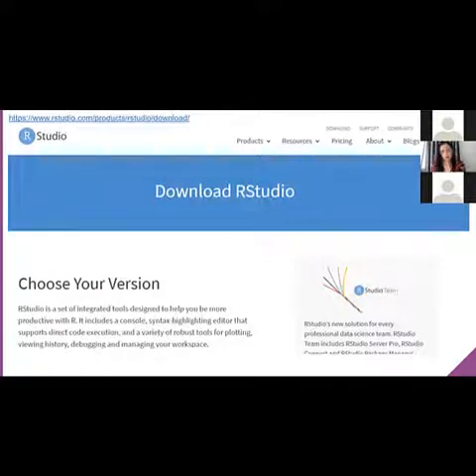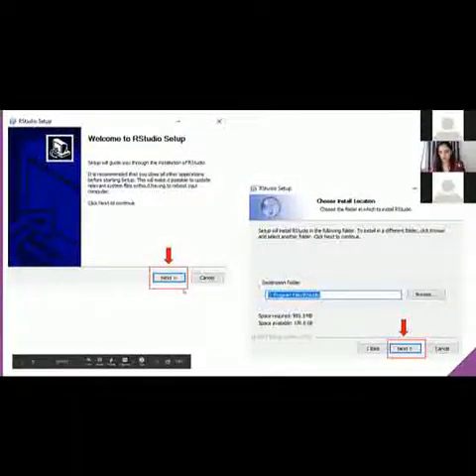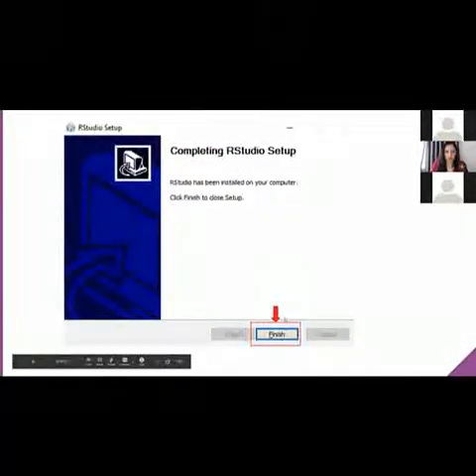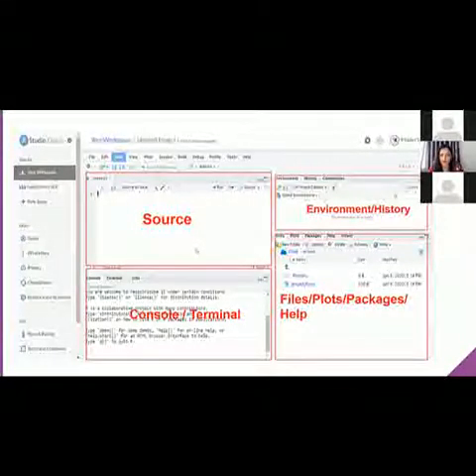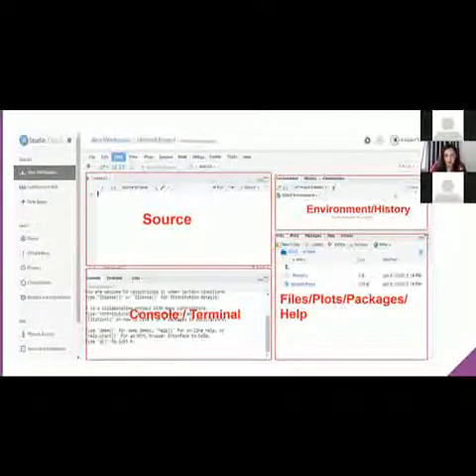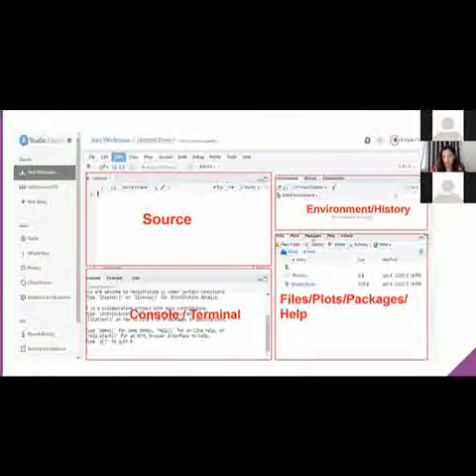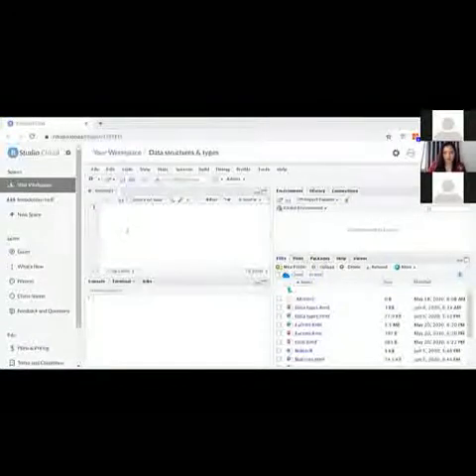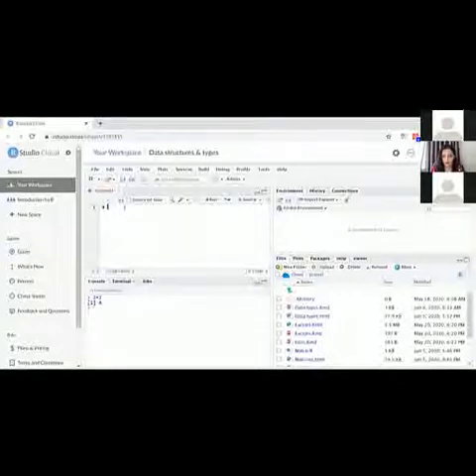R-Ladies Tunis : First Meetup | Introduction to R (Part 2/5)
Our first meetup was held on the 06th of June 2020.

The workshop mainly covered these points

▪️ Introduction to R | RStudio | RStudio Cloud
▪️ Basic operations, data types and structures in R

🟪 Speakers :
Haifa Ben Messaoud : Data Scientist | Engineer in Statistics and Data Analysis
Hédia Tnani : Bioinformatician
Mouna Belaid : Data Scientist | Engineer in Statistics and Data Analysis
🟪 Moderator :
Nermine Ben Rich : Data Scientist | Engineer in Statistics and Data Analysis